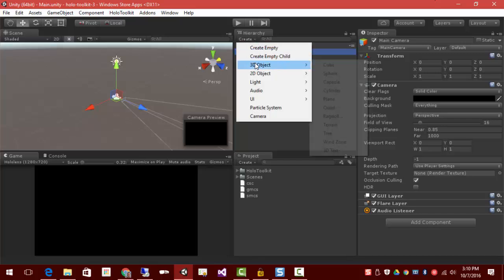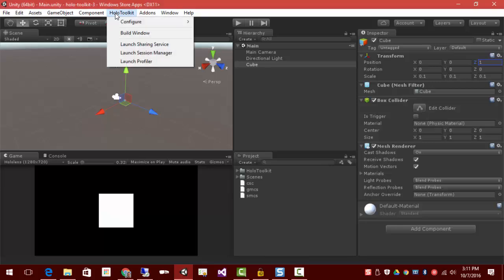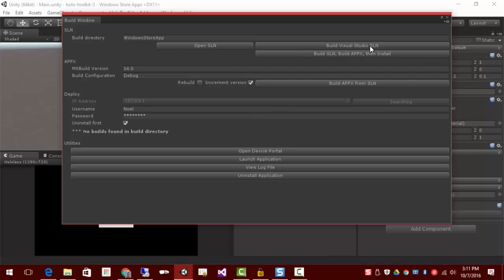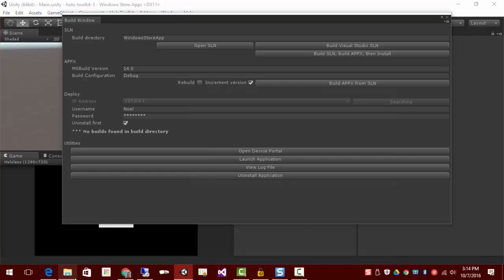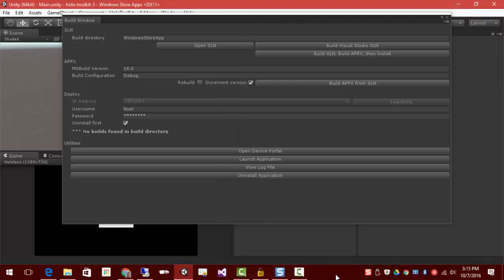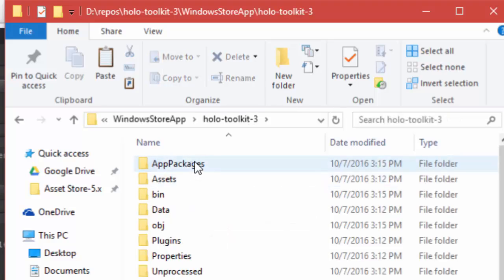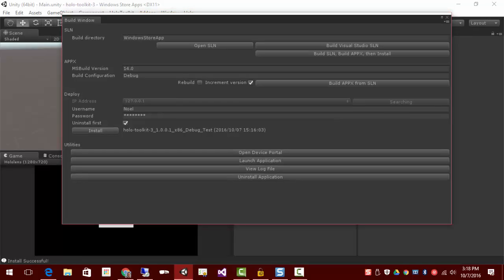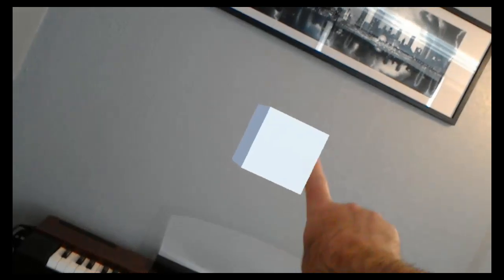Using HoloLens Toolkit to Deploy Your App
Use the HoloLens Toolkit menu to build, package and deploy a Unity app to the HoloLens.